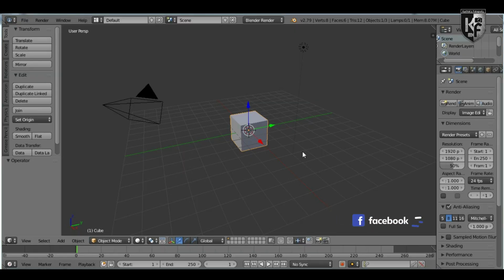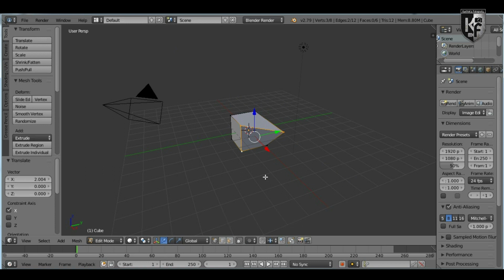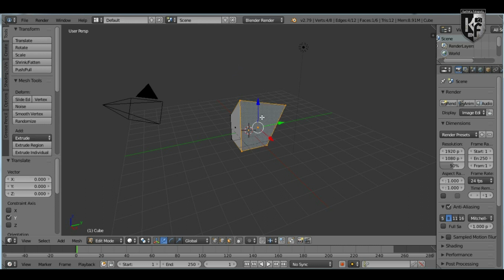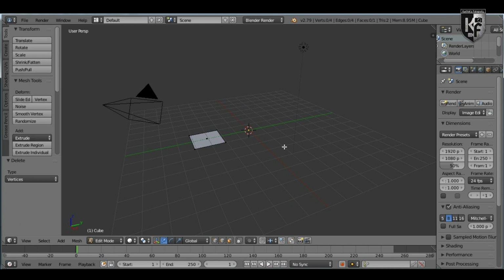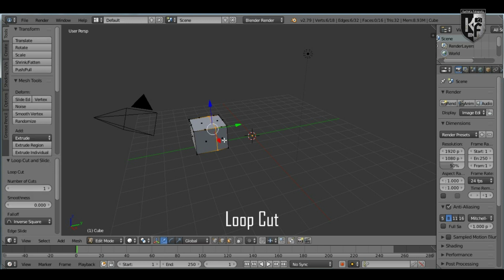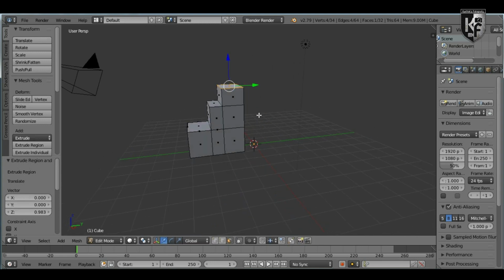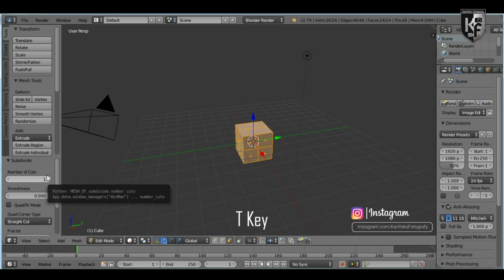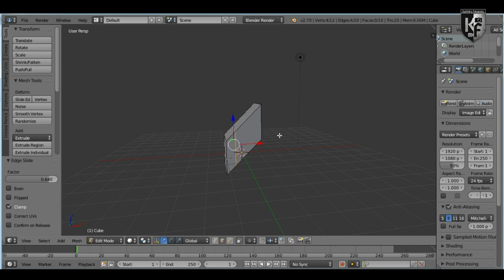Blender For Beginners Tutorials | Part 3 | 3D Editing & Adding Geometry | KarthiksFotografy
This is Part 3 of the 'Blender For Beginners' tutorial series and it covers editing 3D objects using Vertex, Edge, Face modes and creating Geometry by Extruding, Subdividing and Loop Cuts.